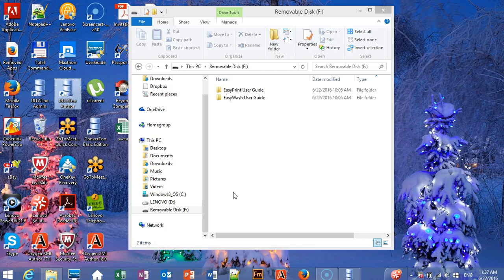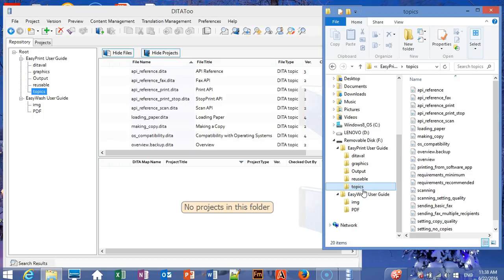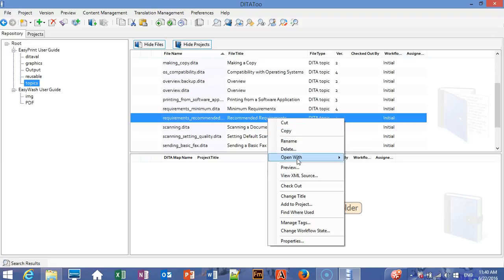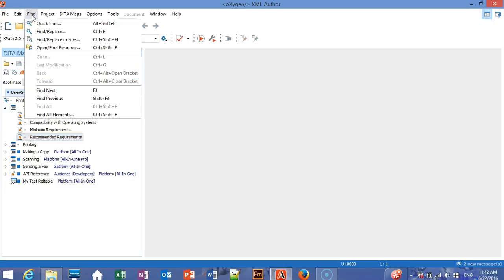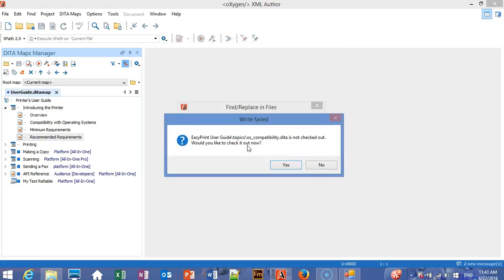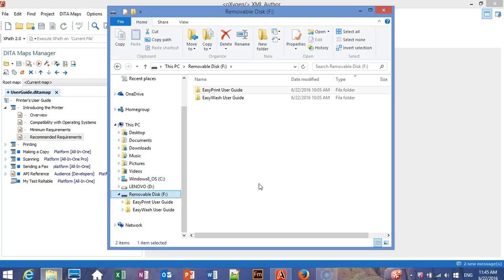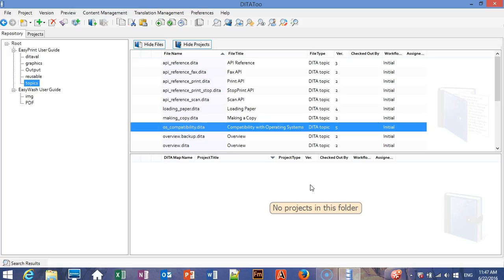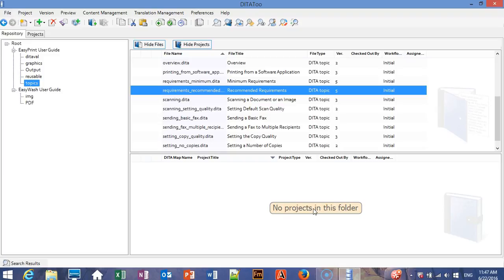Using Global Find and Replace with DITAToo Virtual Drive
Watch this video to see how DITAToo Virtual Drive lets you find and replace text in multiple files stored in the DITAToo database-driven repository using any tool, like your DITA editor.